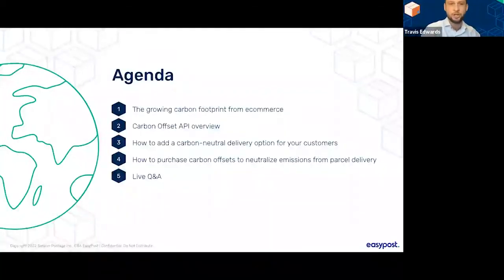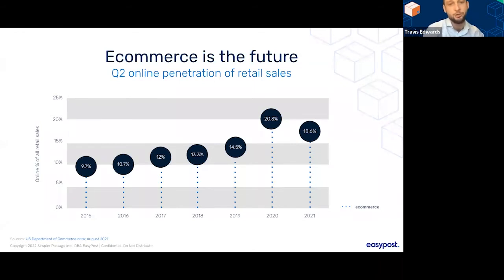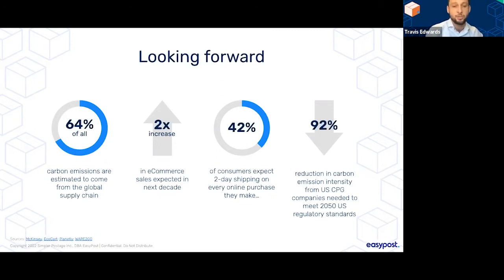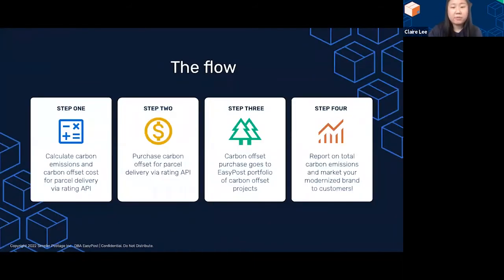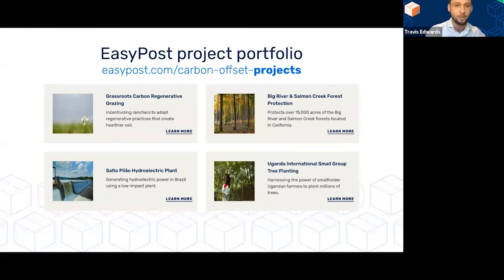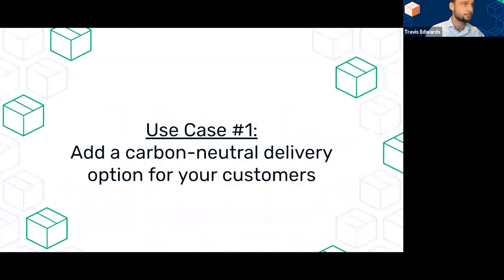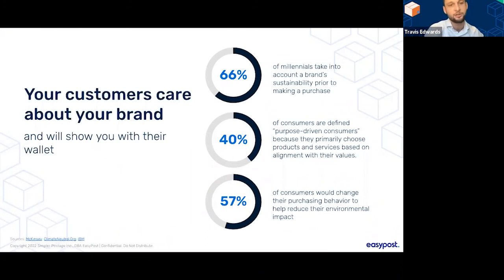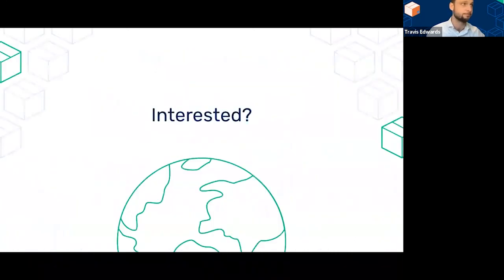Introducing Our New Carbon Offset API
Add a carbon neutral shipping option for your customers or your business can purchase them to offset your shipments. Either way, this makes it easier for you to join other companies that have pledged to go carbon neutral in the future.

Here you will learn:

- The growing carbon footprint from ecommerce
- Carbon Offset API overview
- How to add a carbon-neutral delivery option for your customers
- How to purchase carbon offsets to neutralize emissions from parcel delivery